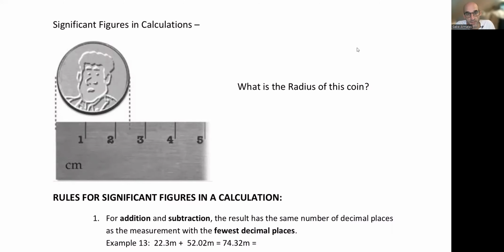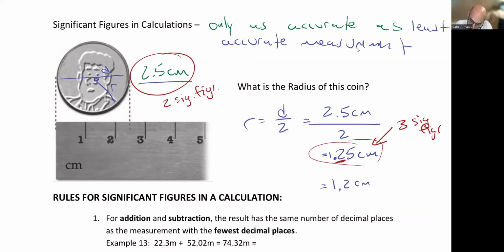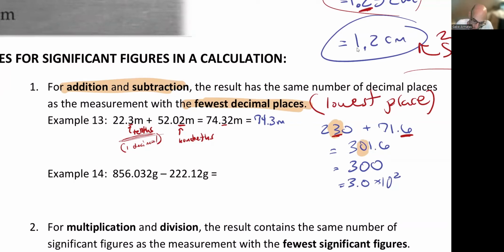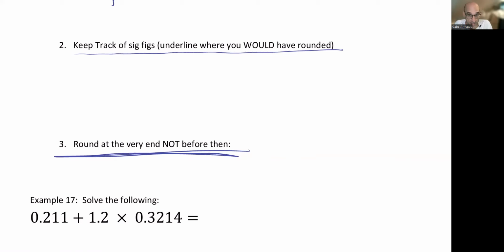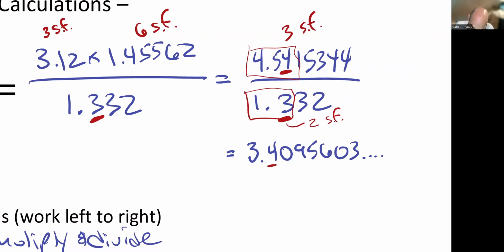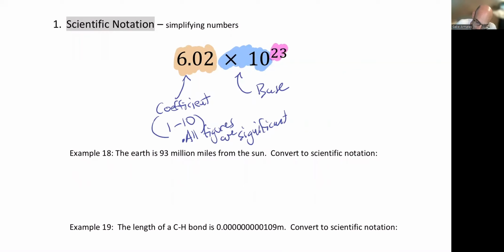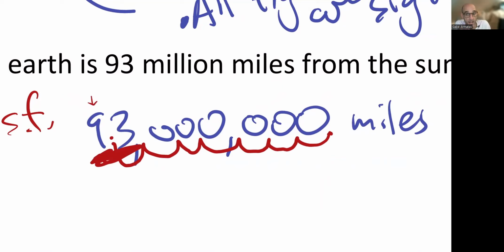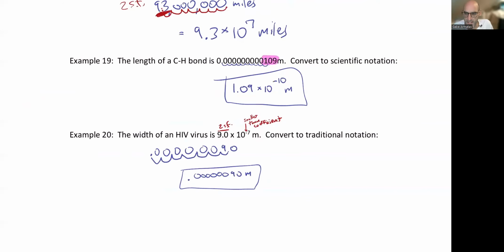Gen Chem I - Chapter 01-04: Significant Figures in Calculations and Scientific Notation